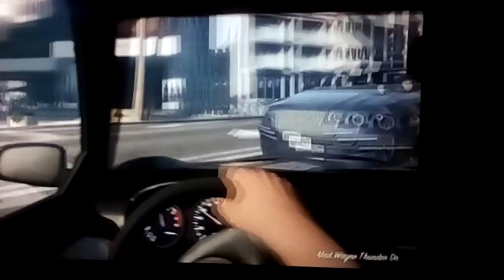The mirror on the cars work in GTAV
Works sadly you can only do ps4 Xbox one and pc